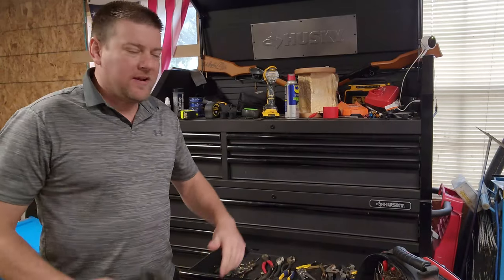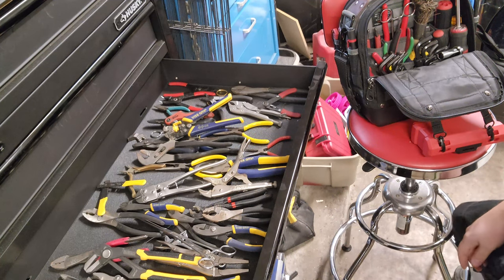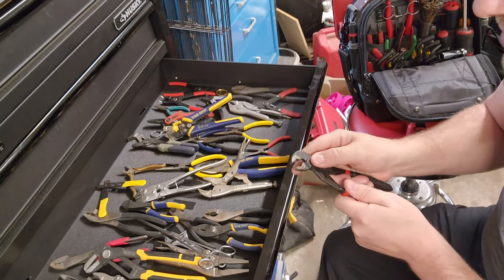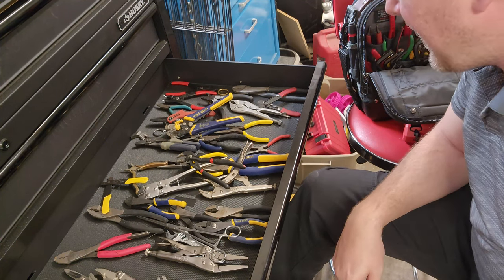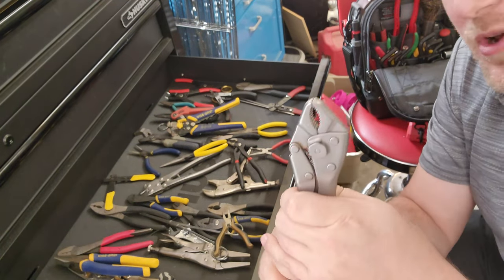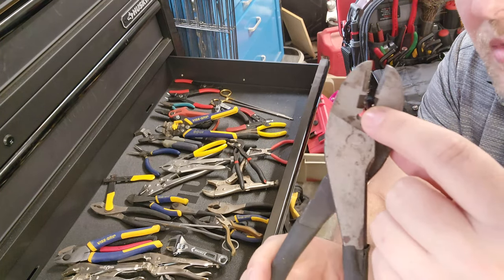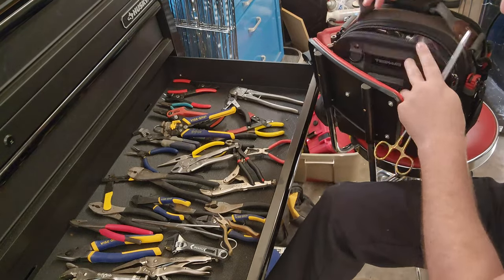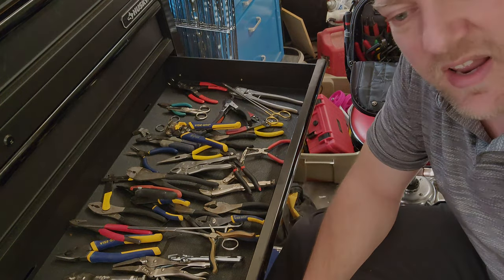Biomed Basics: Pliers!